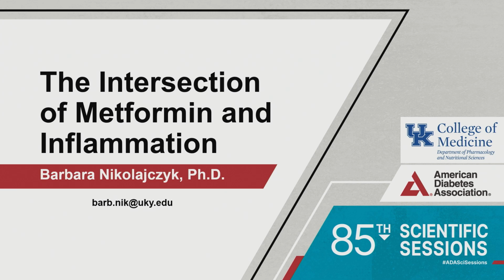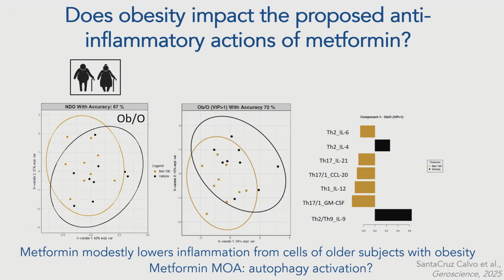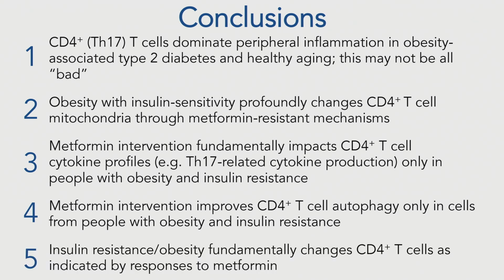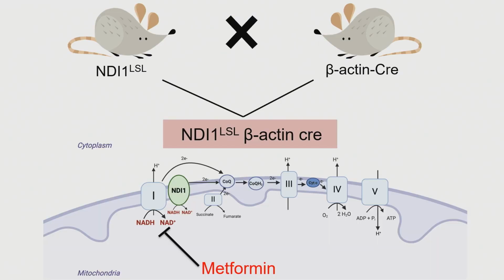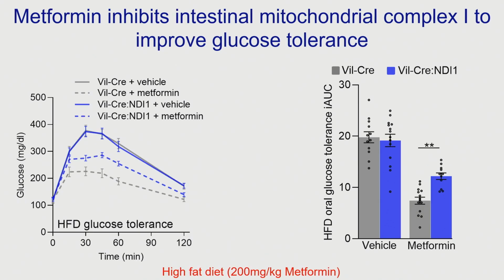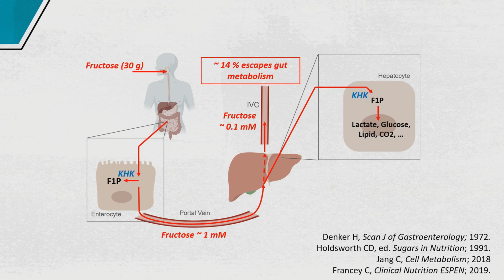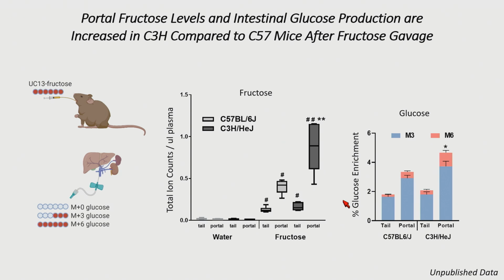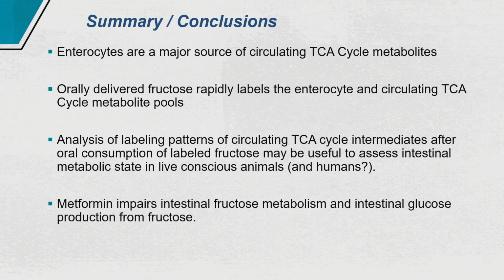What Is the Real Molecular Targets of Metformin American Diabe